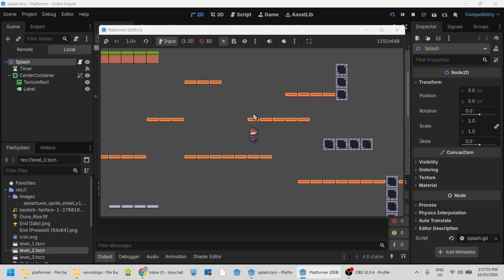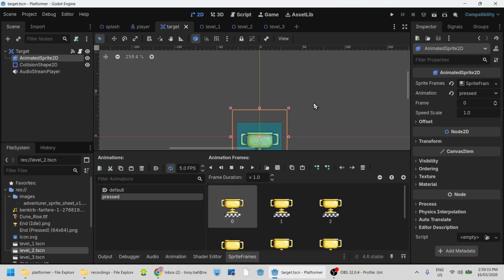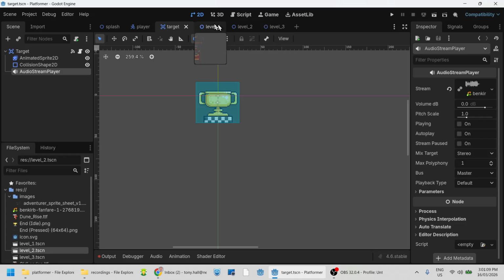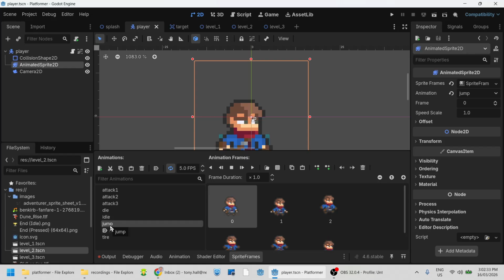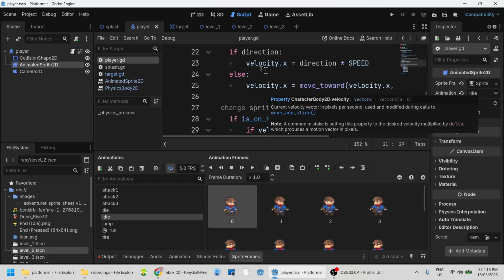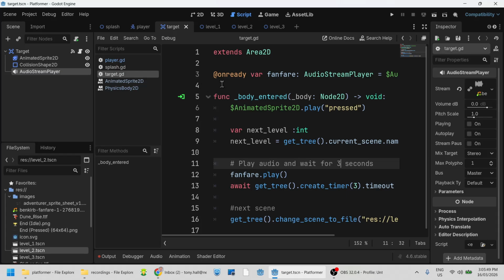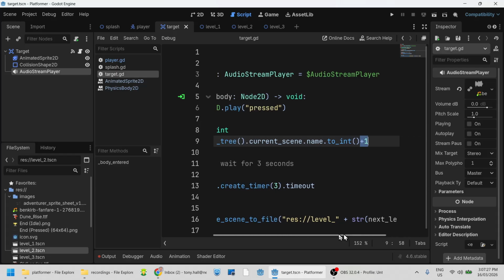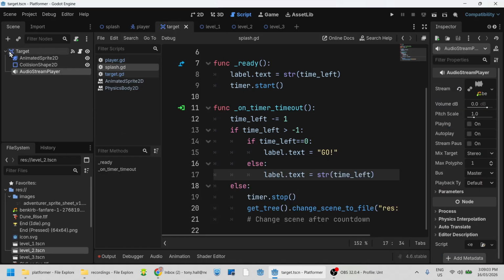Basic Platformer in Godot 4.x Overview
A quick run through of what is required to create a basic platformer scaffold that can then be built into a more complex game.

Assumes you know how to
1. create Tilemap from a Tileset with a physics layer for collisions/floors
2. can add an animated sprite to a Characterbody2D